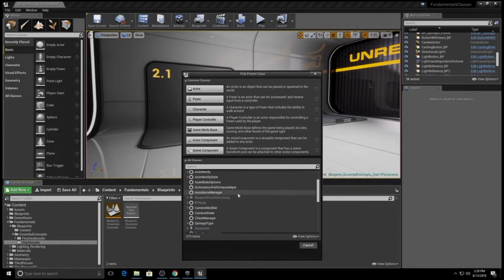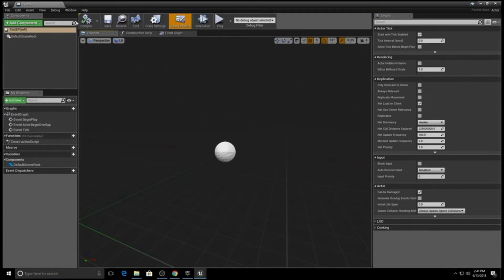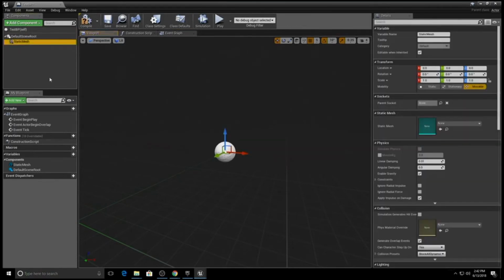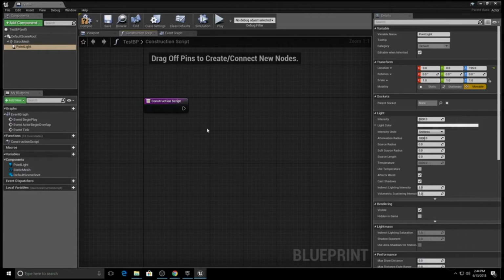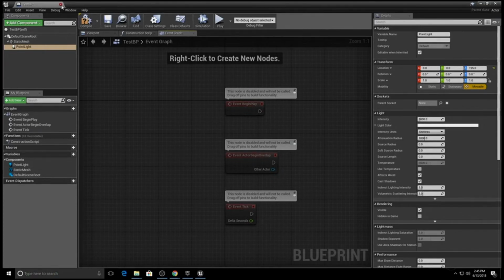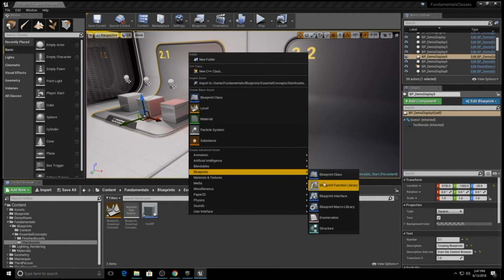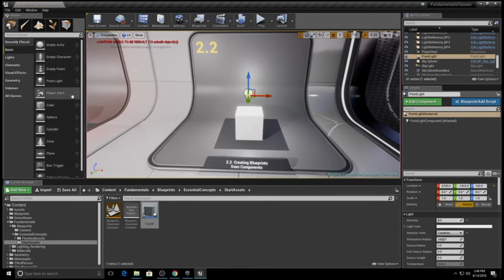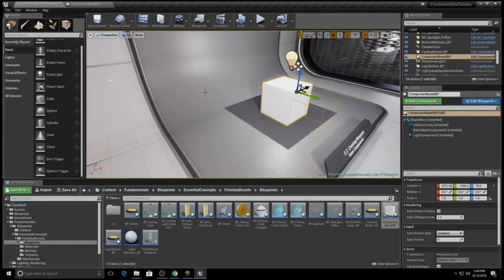Creating blueprints and editor UI